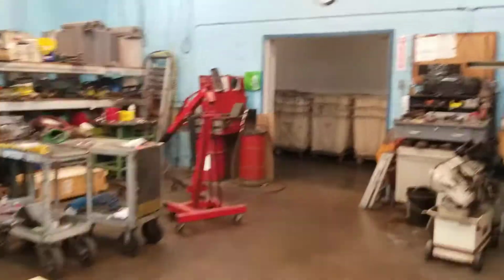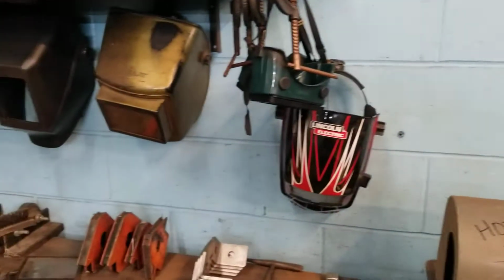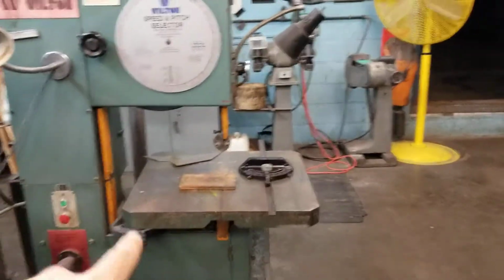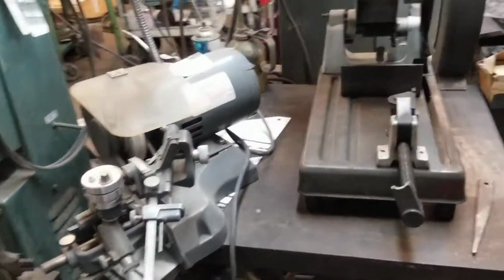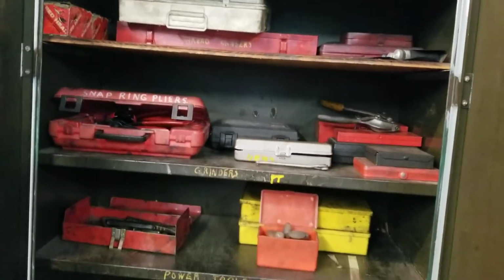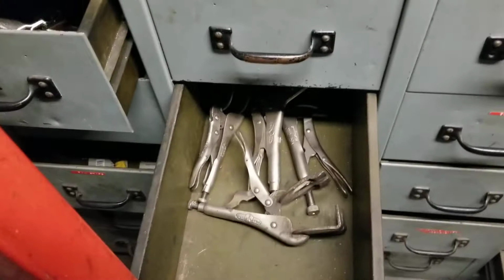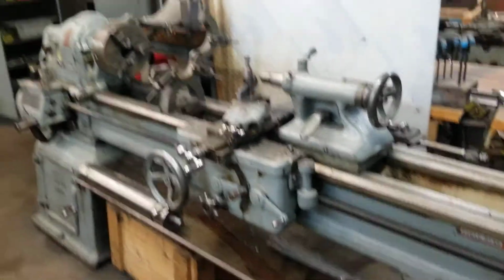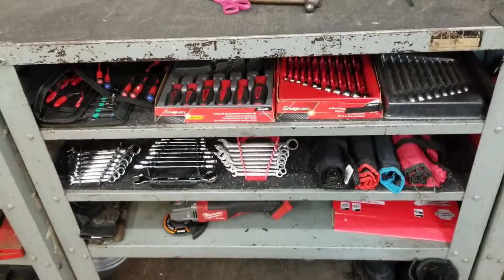tour of the shop